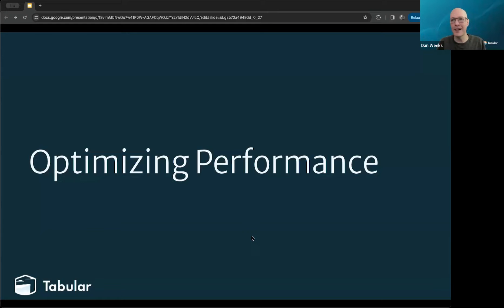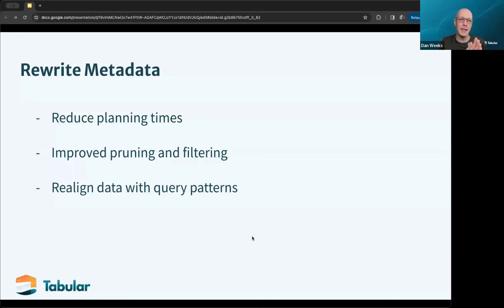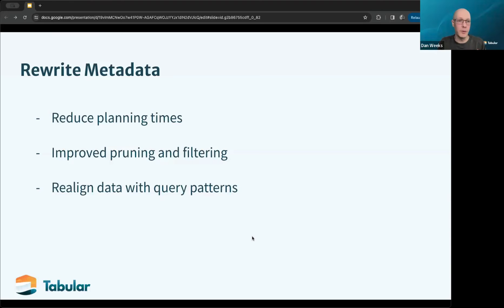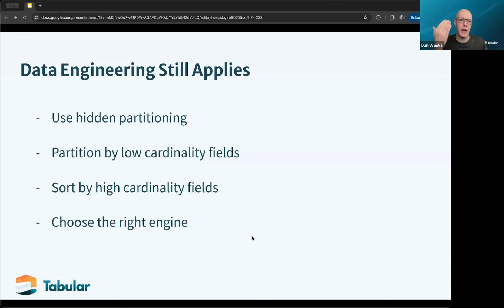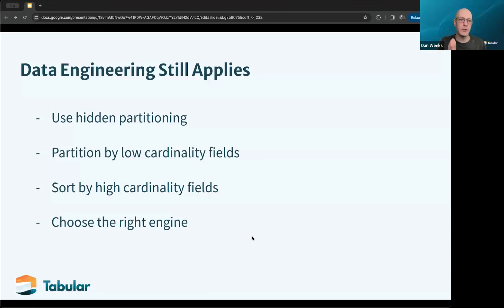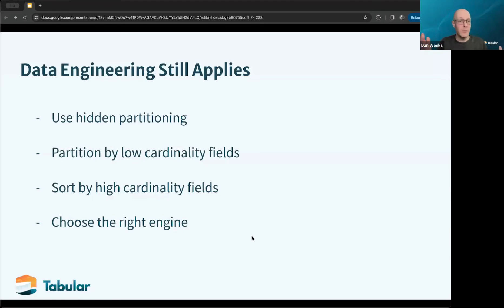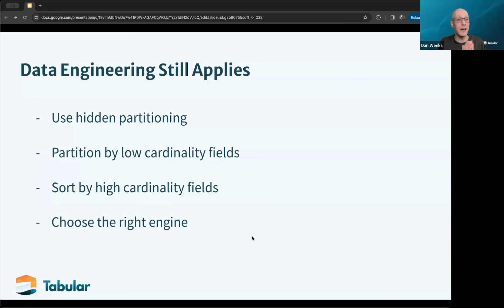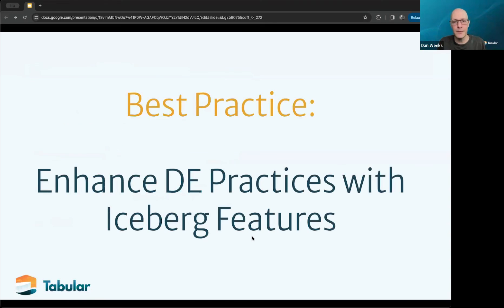Apache Iceberg best practices - optimizing performance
In this video, Apache Iceberg co-creator Daniel Weeks describes best practices for optimizing the performance of Iceberg tables.